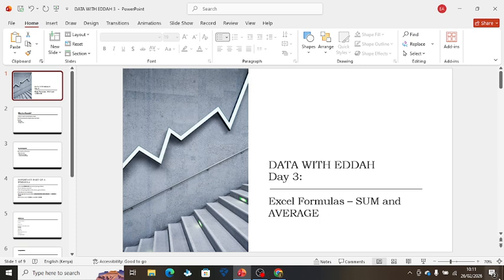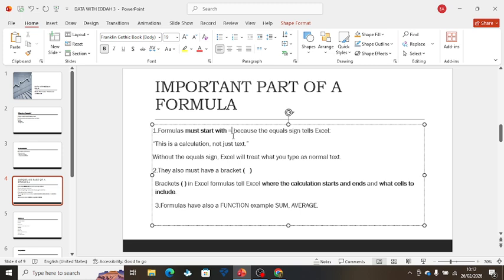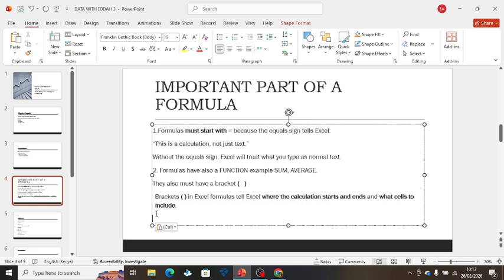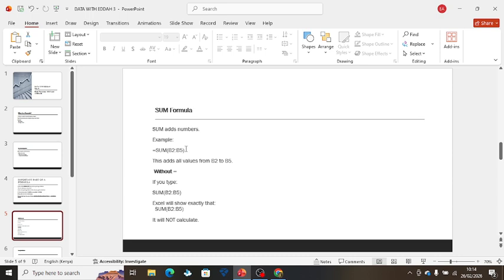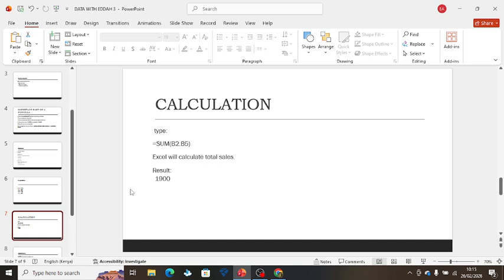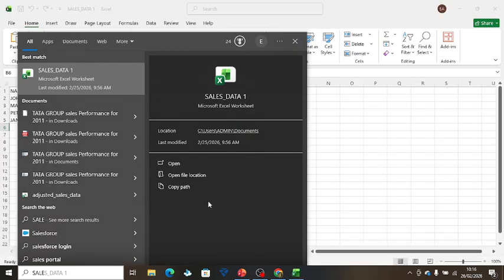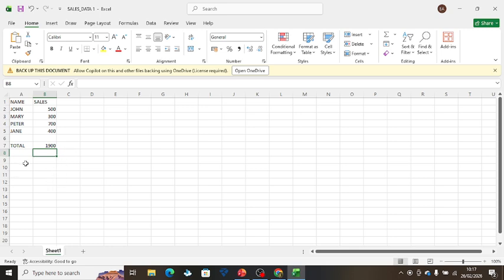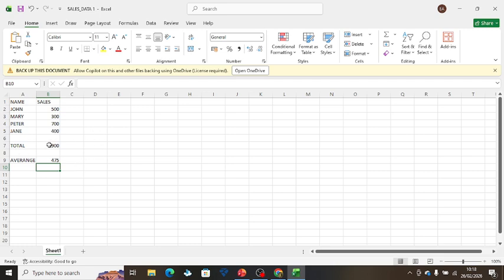Excel Formulas for Beginners | SUM and AVERAGE | Day 3 – Data Analyst in 90 Days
Welcome to Day 3 of becoming a Data Analyst in 90 days.

In this video, you will learn Excel formulas, including SUM and AVERAGE. These formulas help you calculate totals and averages, which are essential skills for every Data Analyst.

You will practice using a real dataset and learn step-by-step.

Next video: Excel COUNT and data analysis.